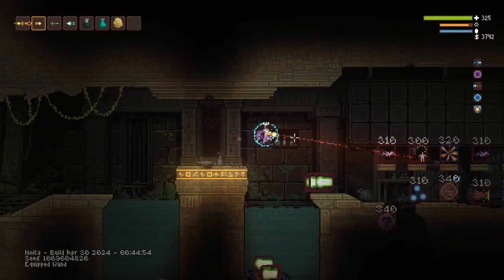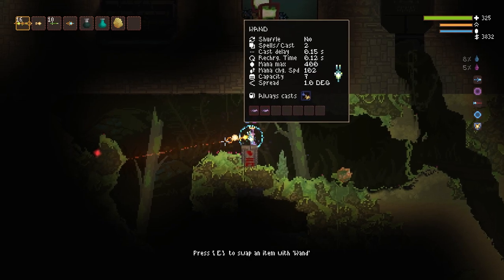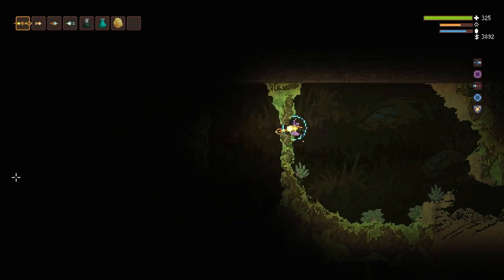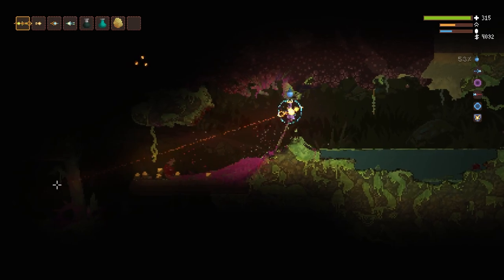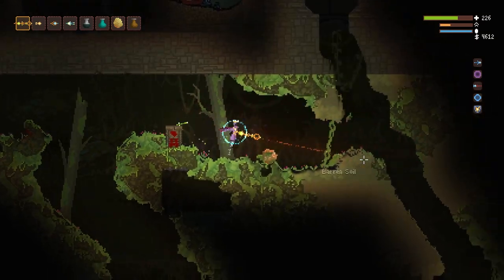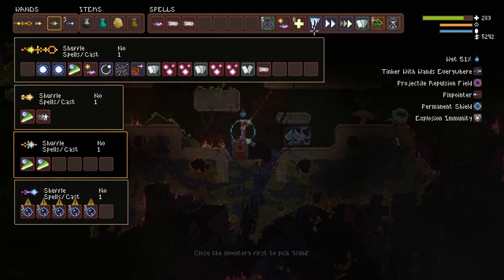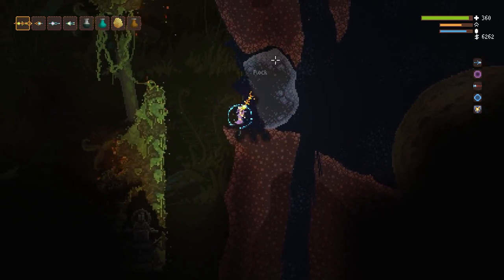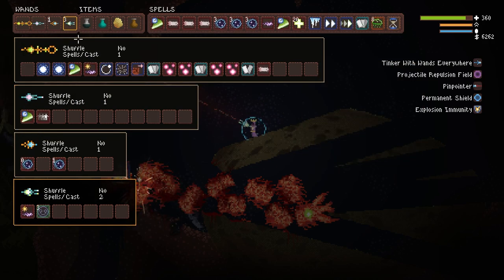NOITA: Jungle Biome Guide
You're in the jungle baby!

Timestamps:
00:00:00 Intro
00:09:34 Fungal Cavern Sub Biome
00:12:33 Dragon Boss
00:15:40 Summary